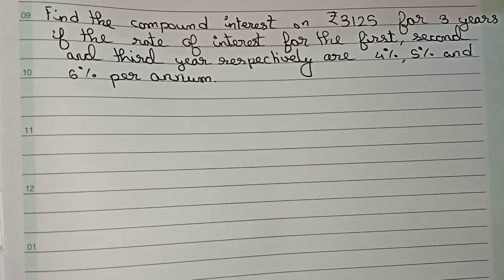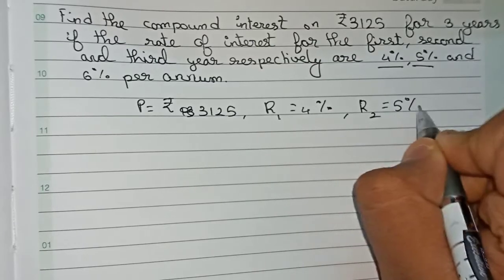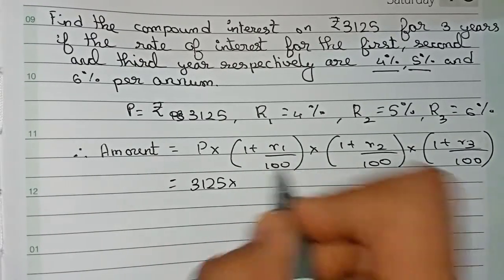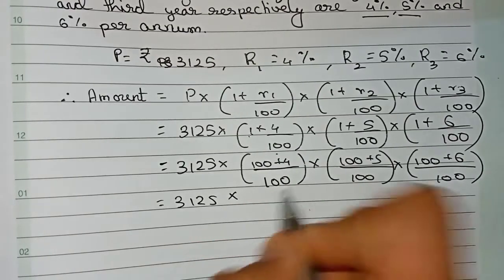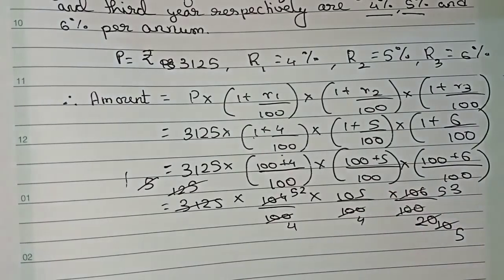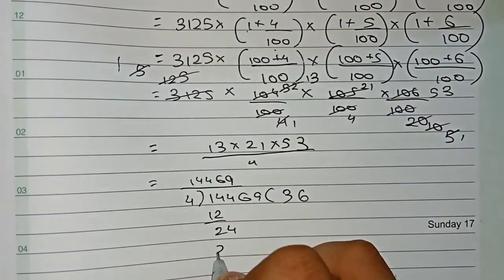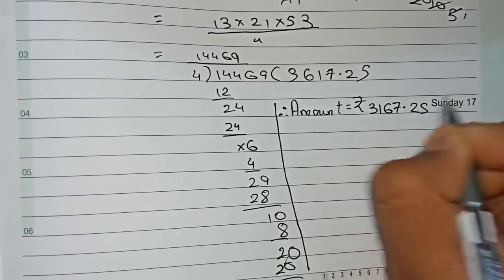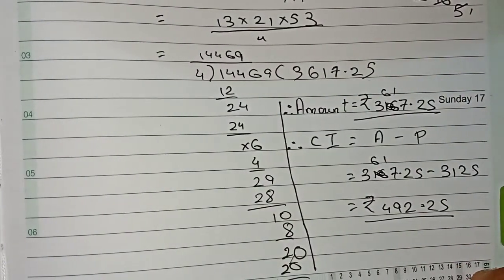Find the compound interest on ₹3125 for 3 years if the rate of interest for the first, second and…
Find the compound interest on ₹3125 for 3 years if the rate of interest for the first, second and third year are respectively 4%, 5% and 6% per annum.